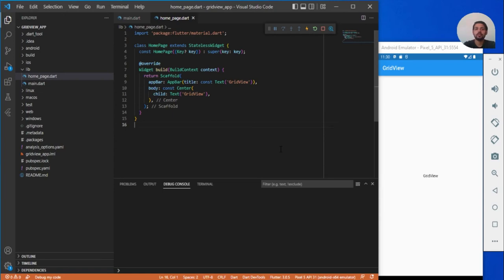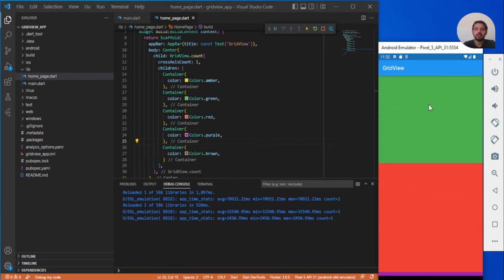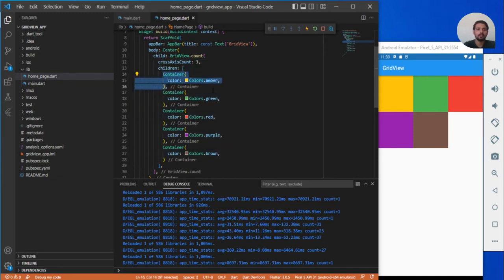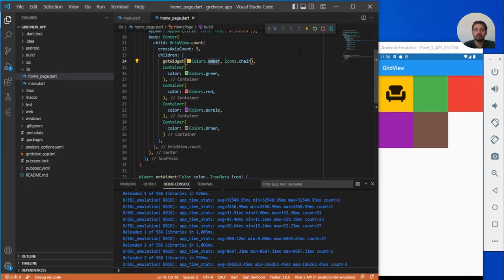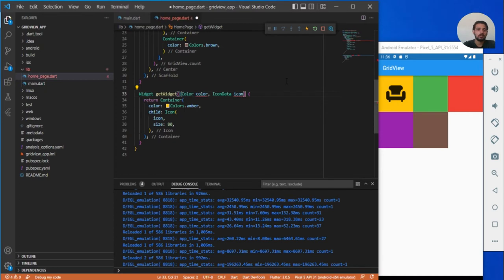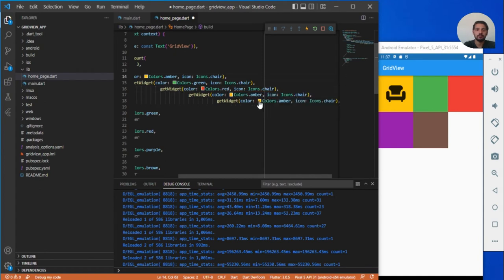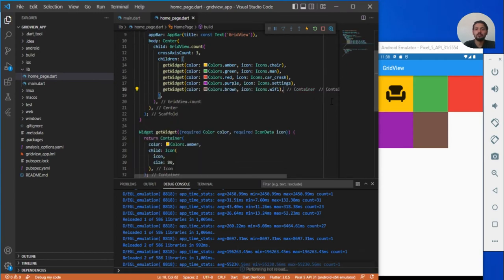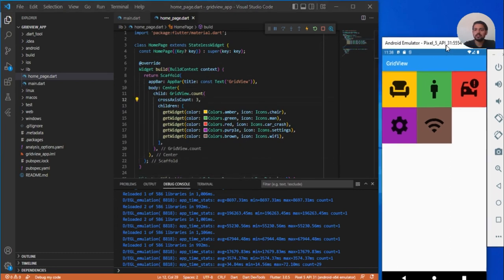GridView in Flutter | GridView.count | GridView.builder | Dynamic GridView | Static GridView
This video is about how to create different types of GridView in Flutter.

In this video I have covered two variations of GridView:
- GridView.count with Static Data (Static GridView)
- GridView.builder with Dynamic Data (Dynamic GridView)

We have also used SliverGridDelegateWithFixedCrossAxisCount as gridDelegate in Dynamic GridView.

I have made this video very simple so that everyone can understand.

For any doubt or any specific video do comment.
I will try to cover that in upcoming videos.

Enjoy learning... :)